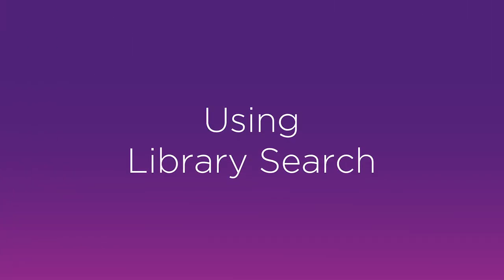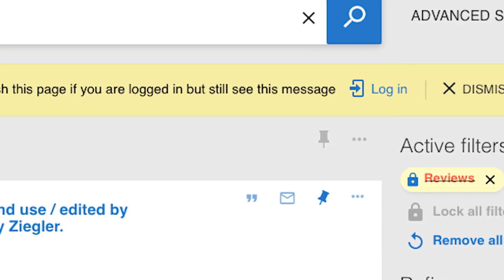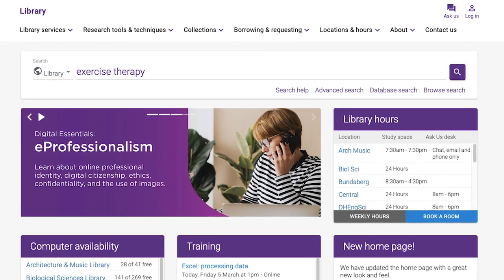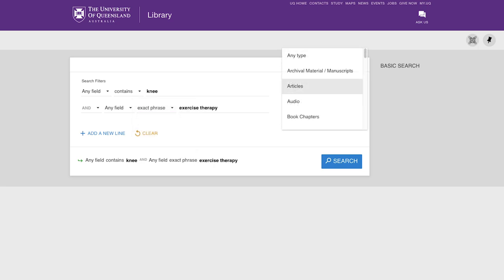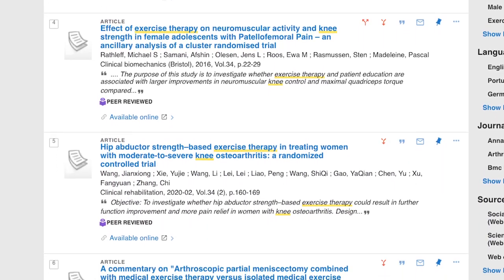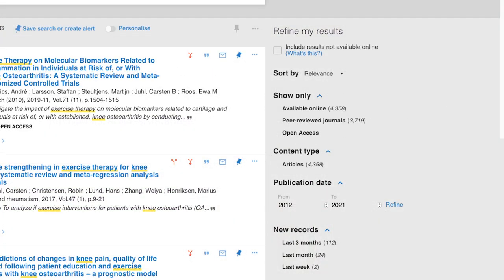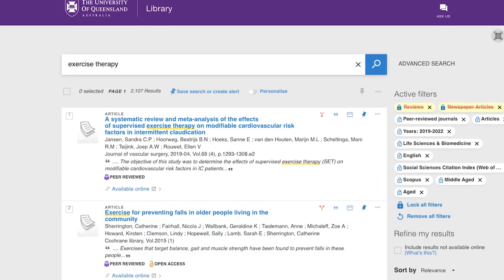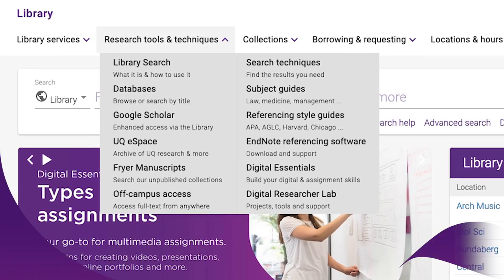Using Library Search